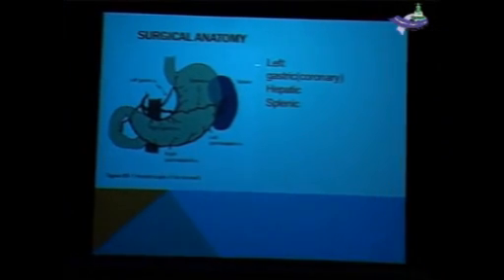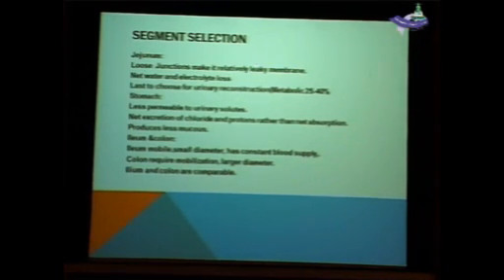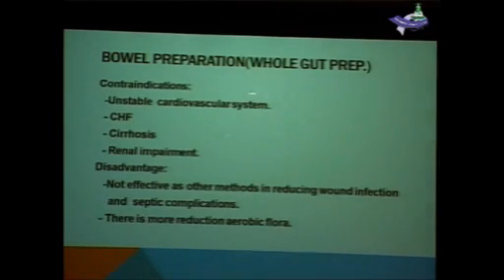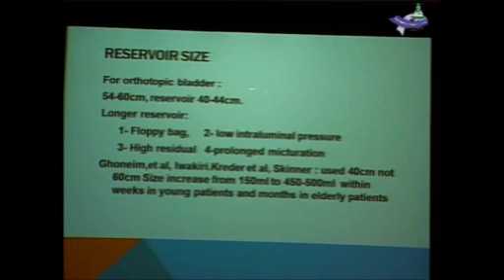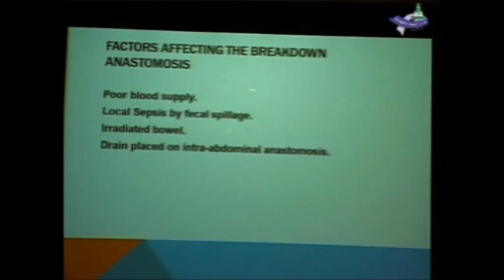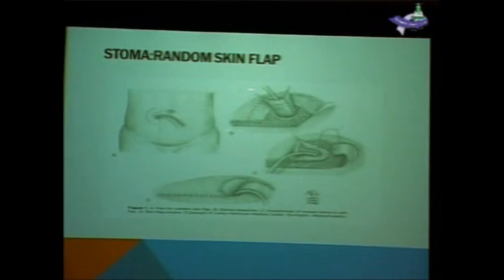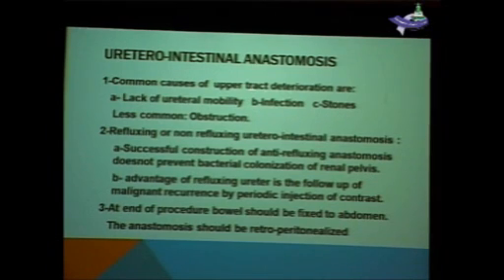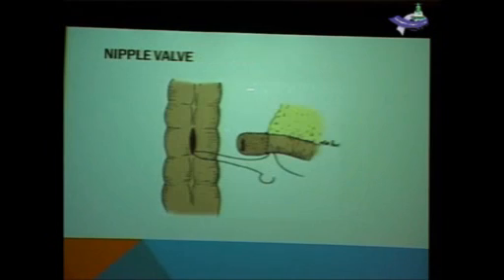Prof. Abdulmalik Al Tayib Basic Principle Of Urinary Diversion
Basic Principle Of Urinary Diversion